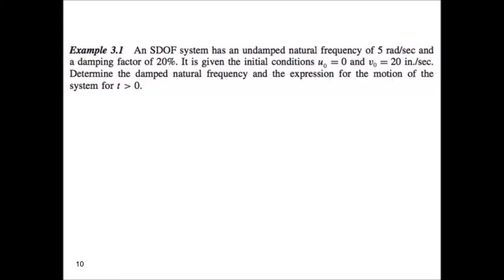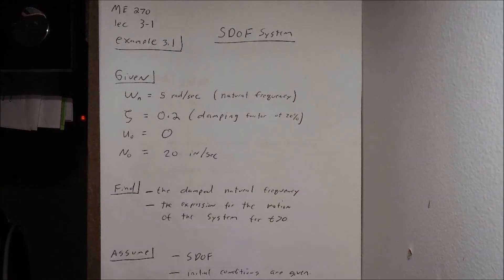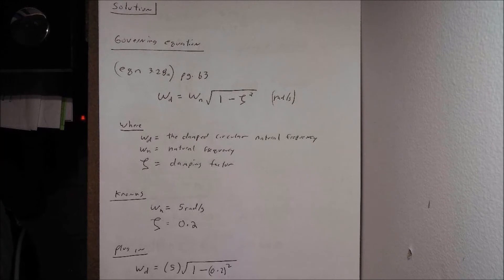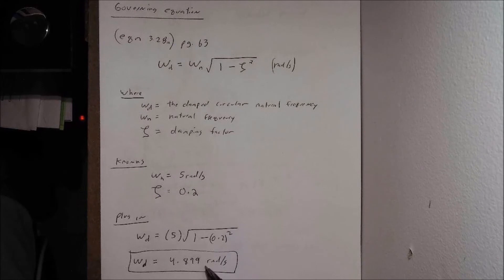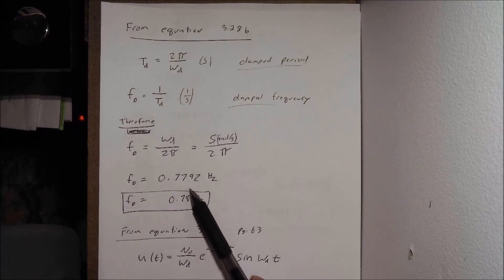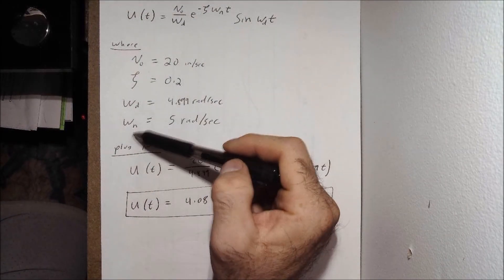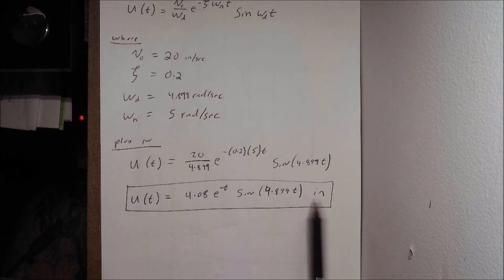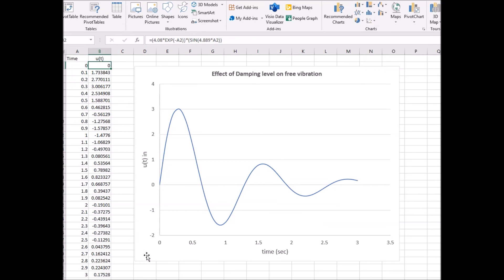ME 270 Lec 3-2 ex 3.1 rev1